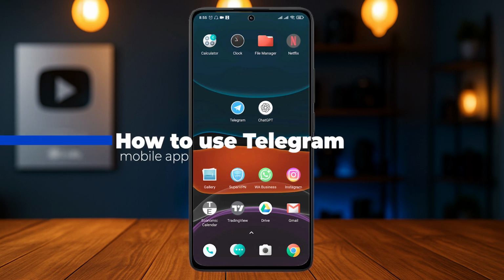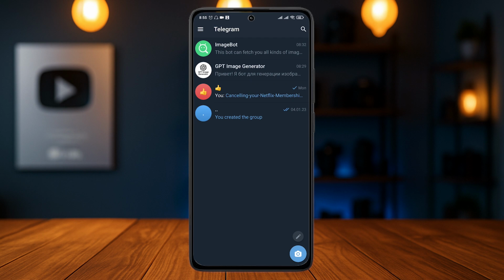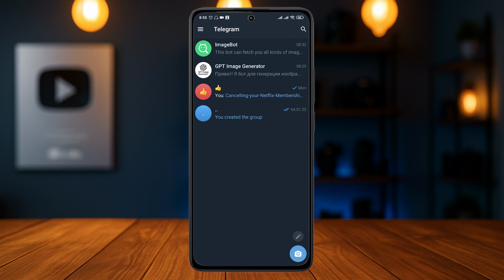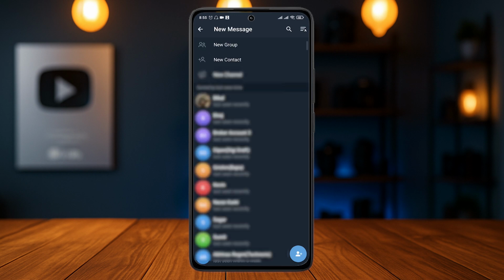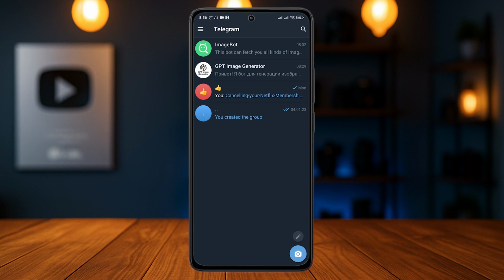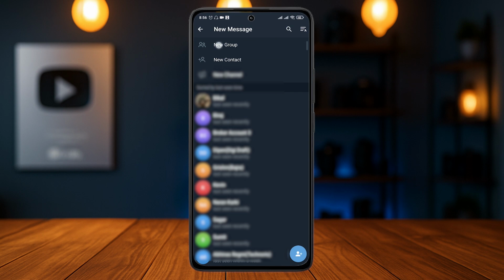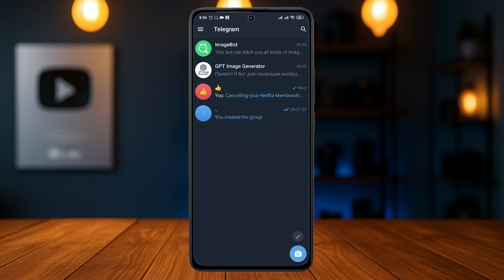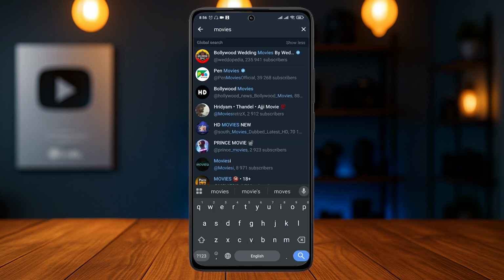How To Use Telegram Mobile App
In this video, let me show you the complete way to use the Telegram mobile app. If you're new to Telegram or just getting started, this guide will walk you through all the important sections and features you need to know. As soon as you log into your Telegram account, you’ll land on the chat section, where all of your previous conversations will appear. If you don’t have any chats yet, you can easily start one with just a few taps.

To begin chatting or calling someone, tap on the pencil icon on the bottom right. This will display all your contacts who are using Telegram. Simply tap on any person to open a chat, send messages, emojis, photos, or even start a voice call by tapping the phone icon on the top right. Telegram makes communication simple, fast, and secure.

If you're looking to chat with multiple people at once, Telegram also allows you to create groups with up to 200,000 members. You can create a group by tapping on the pencil icon again and selecting “New Group.” This makes it easy to communicate with large communities or organize conversations around specific topics.

Telegram is also known for its massive collection of channels and bots. By tapping the search bar on the top right, you can discover channels related to any interest, such as movies, news, sports, tech, and more.

That’s a quick and complete tutorial on how to use the Telegram mobile app.